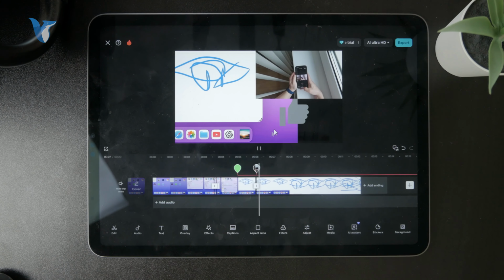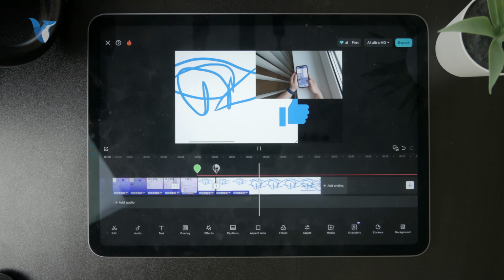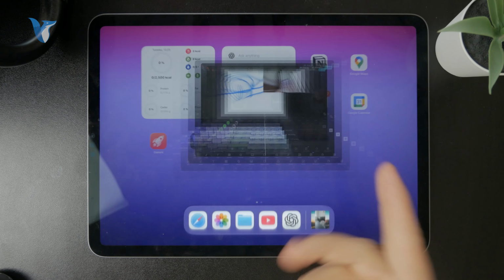How to Join Two Videos in iPad Same Screen (tutorial)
Learn how to combine two videos on the same screen using your iPad. This tutorial shows you the easiest way to create split-screen videos for reels, edits, or side-by-side comparisons.